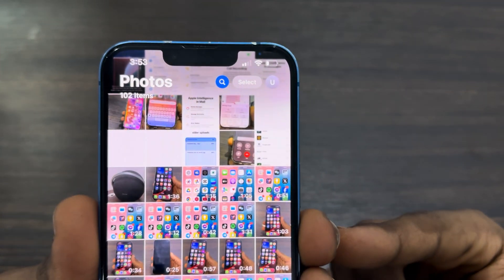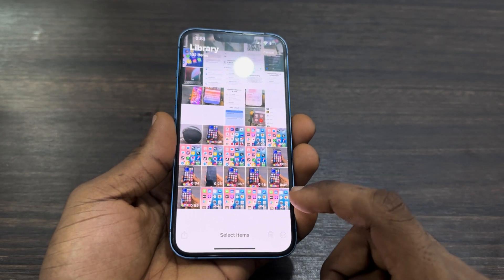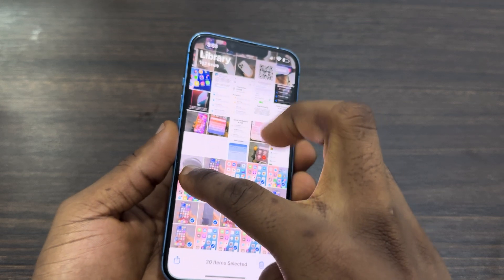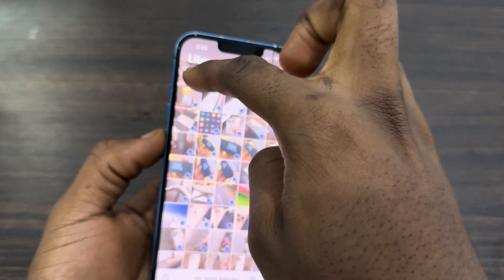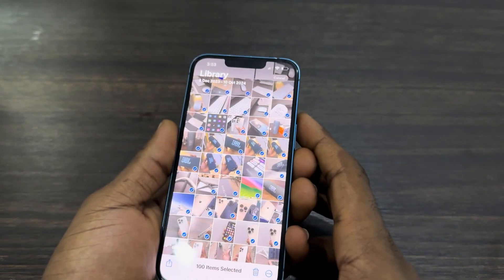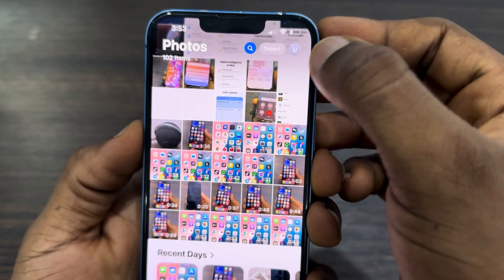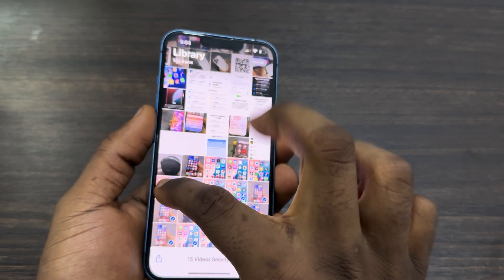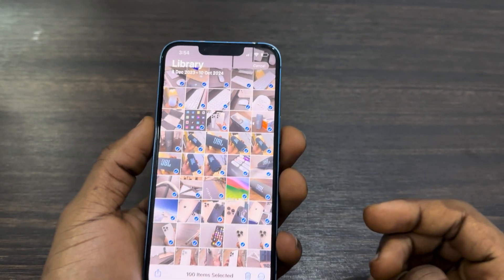How to Select All Photos in iPhone Library - iOS 18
Want to quickly select all photos in your iPhone library? Learn how to efficiently select multiple photos at once in iOS 18. This video will guide you through the simple steps to select all photos, organize your library, and perform actions like deleting or sharing multiple photos.